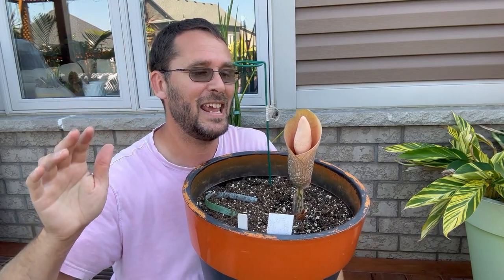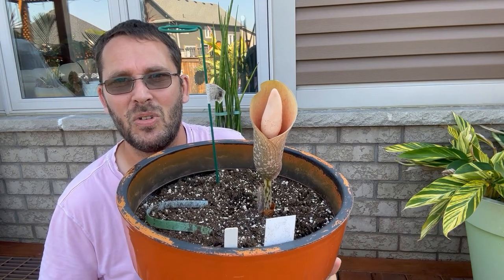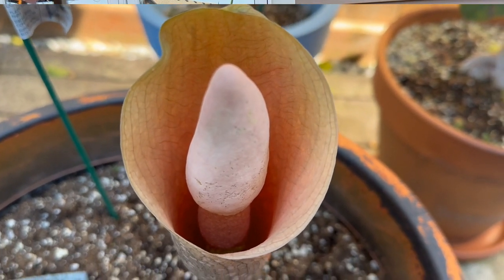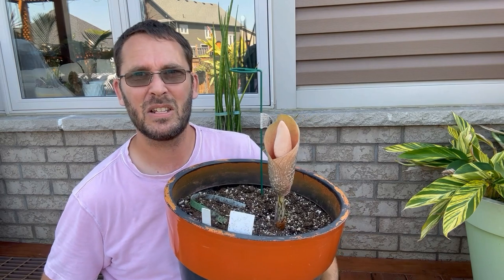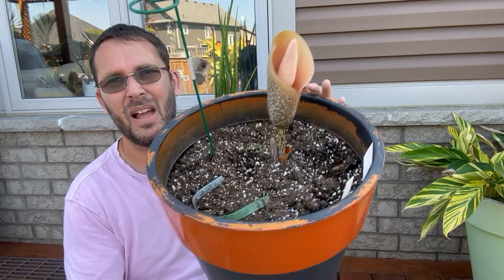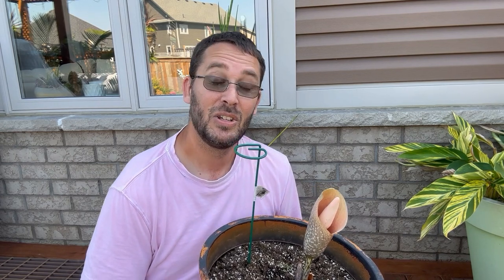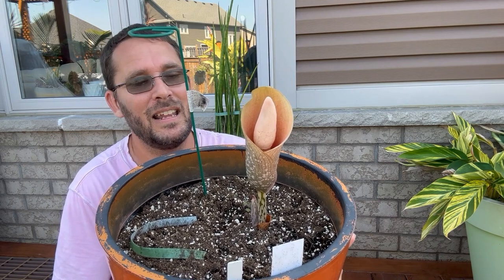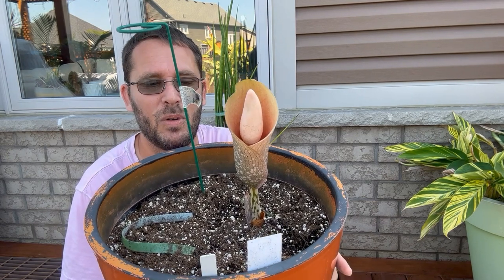Amorphophallus bulbifer Finially in Bloom